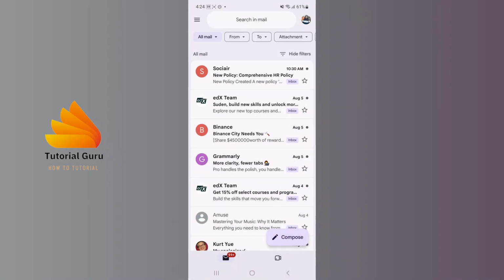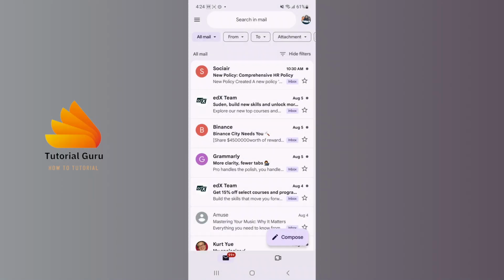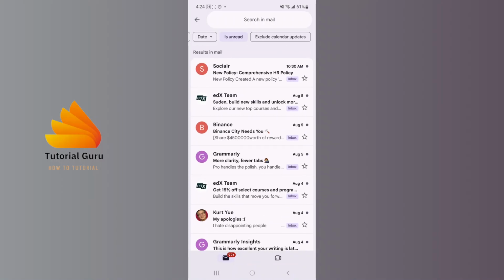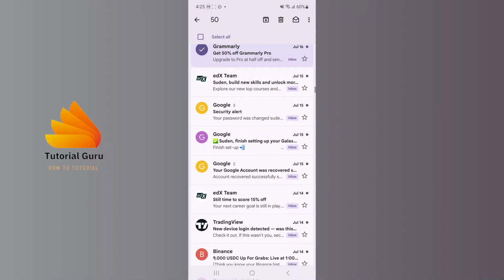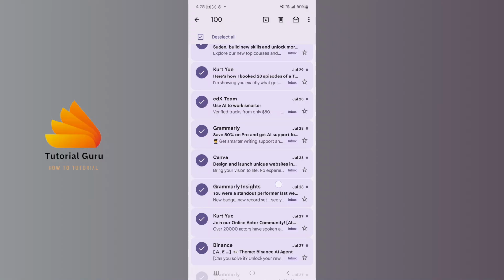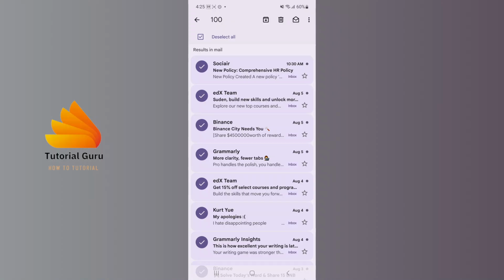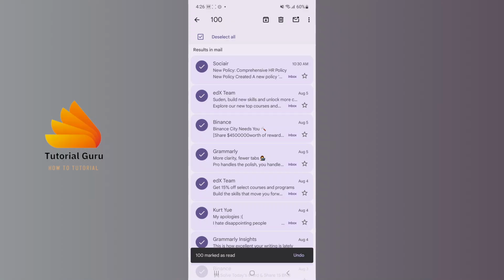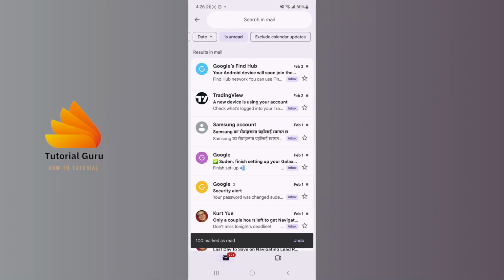How to Mark All Emails as Read in Gmail (2026) | Mark All Gmail Messages as Read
Want to mark all your Gmail emails as read? 📧✅ In this step-by-step tutorial, you'll learn how to mark all unread emails as read in Gmail using the latest Gmail interface in 2026.

Whether your inbox is filled with thousands of unread emails or you simply want a clean inbox, this guide will show you the fastest and easiest way to mark all Gmail messages as read.